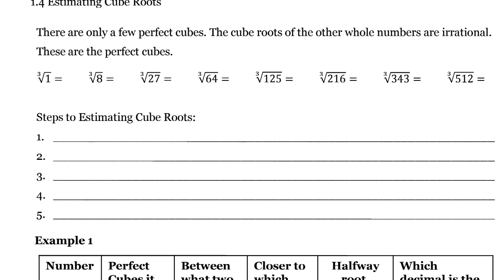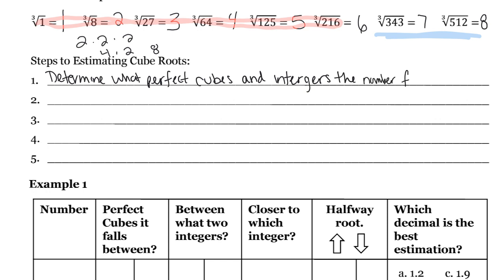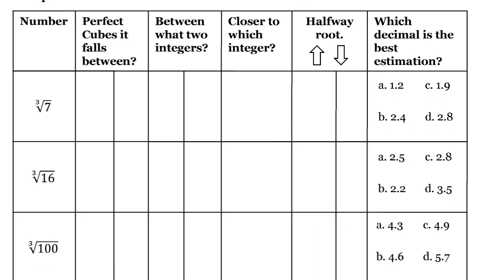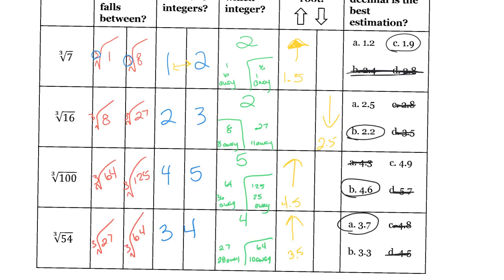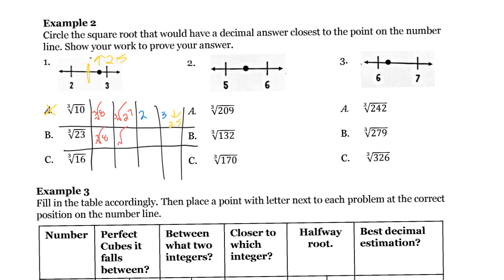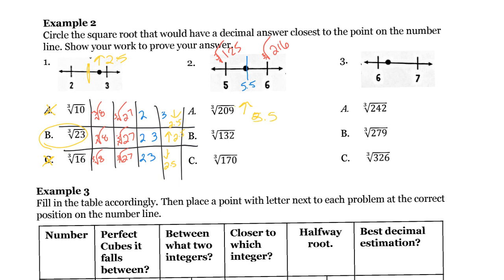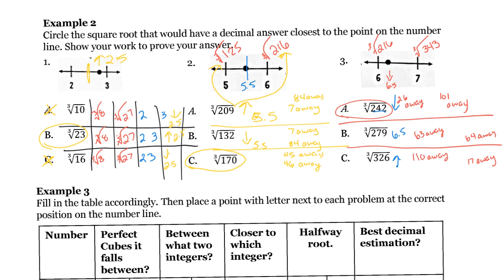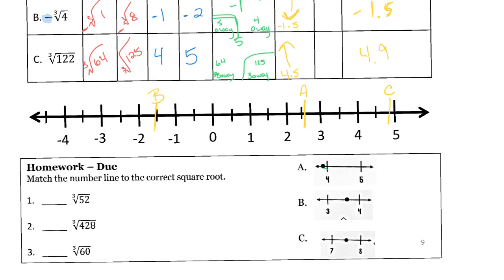1.4 estimating cube Roots